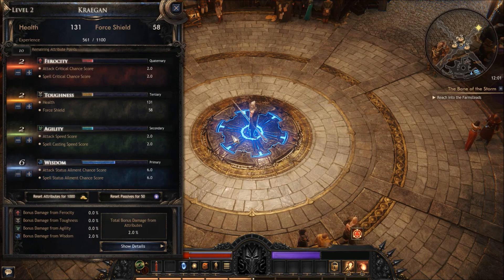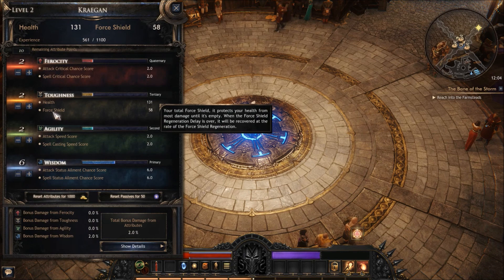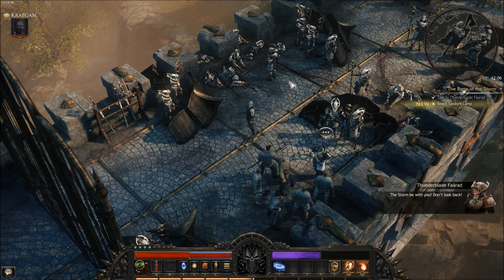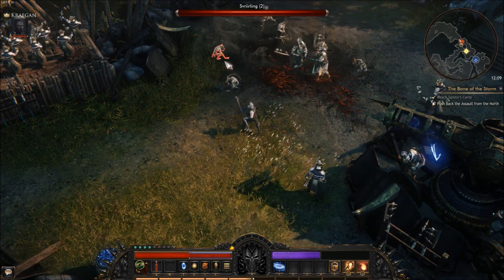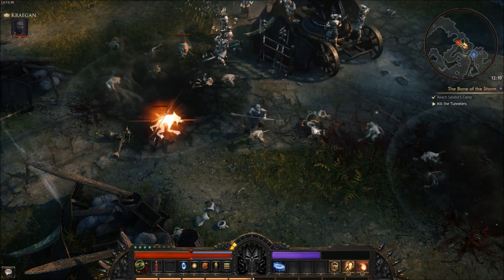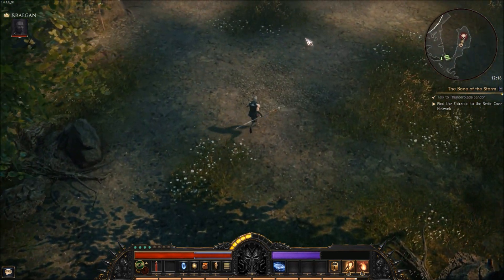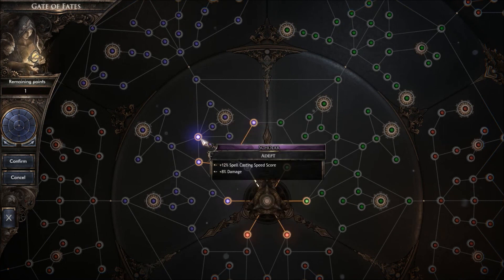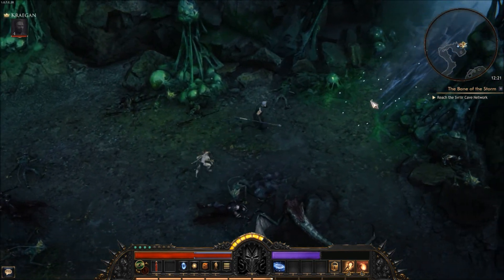Let's Play Wolcen - Ep. 2: Farmlands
I've just entered Stormfall.  Something strange is going on.  Where are the Svriir coming from?  Can they be stopped?  I head out into the farmlands for answers.